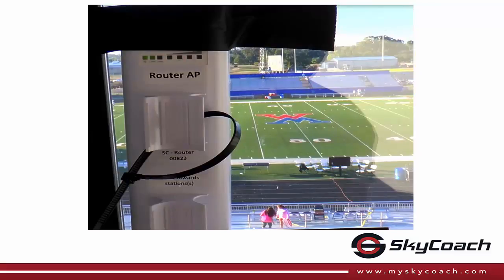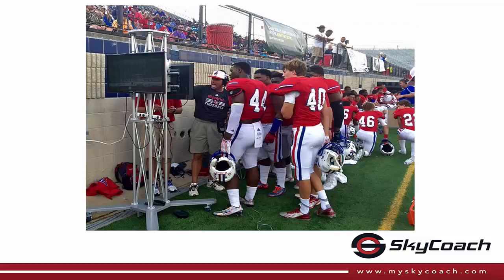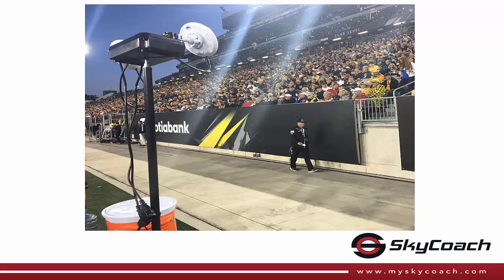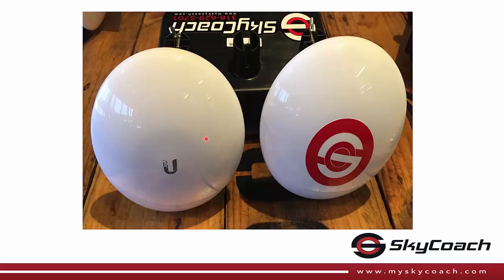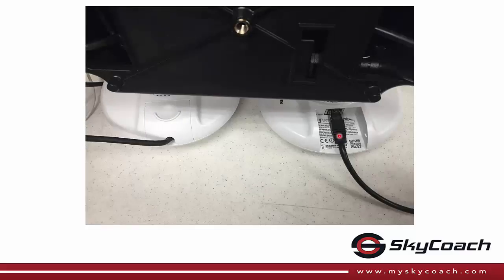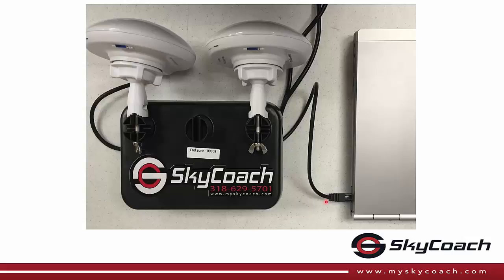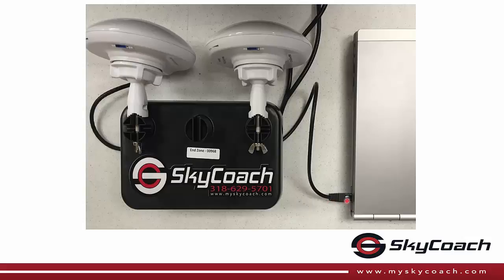Network Performance Best Practices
The SkyCoach No Internet Kit is the best networking kit in the business, but you have to set it up properly to guarantee success.